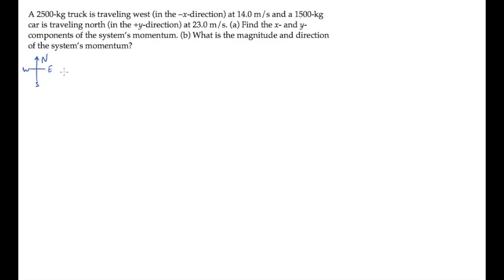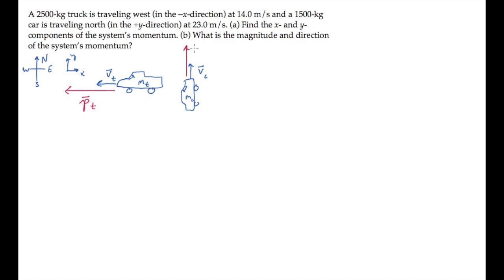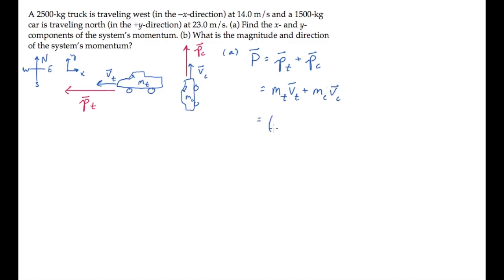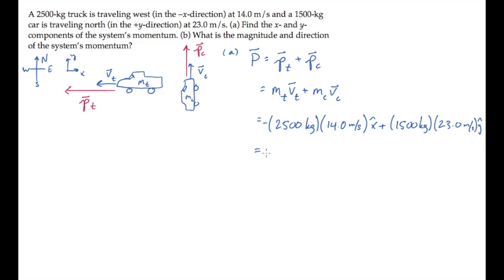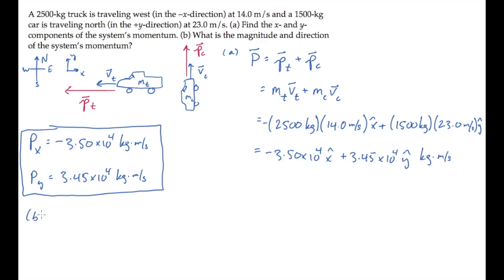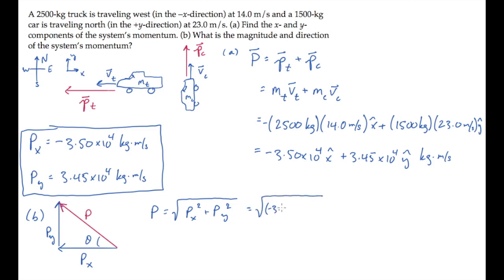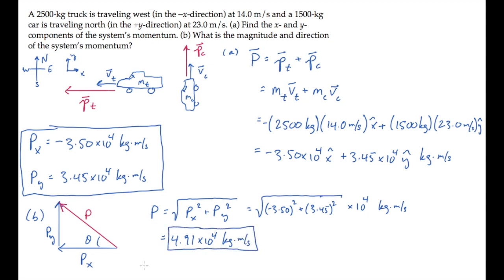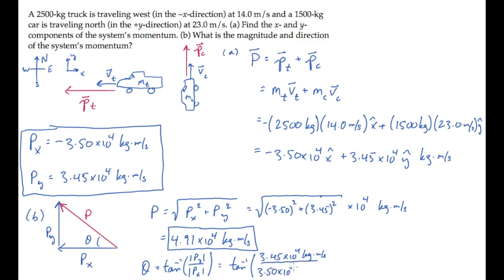Momentum. Level 1, Example 1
A 2500-kg truck is traveling west (in the −x-direction) at 14.0 m/s and a 1500-kg car is traveling north (in the +y-direction) at 23.0 m/s. (a) Find the x- and y-components of the system’s momentum. (b) What is the magnitude and direction of the system’s momentum?